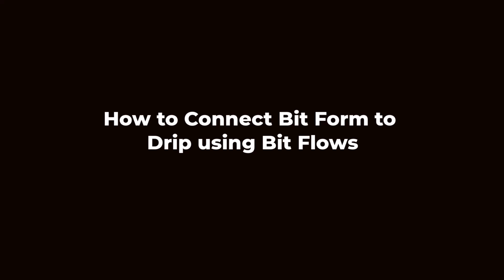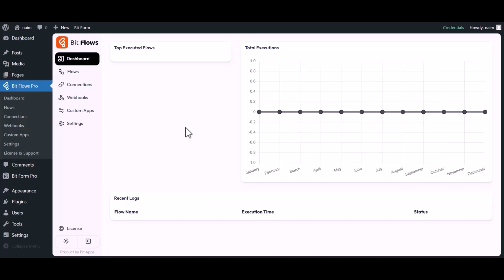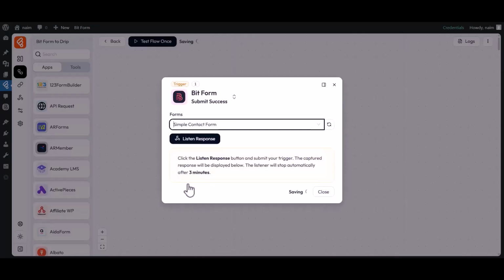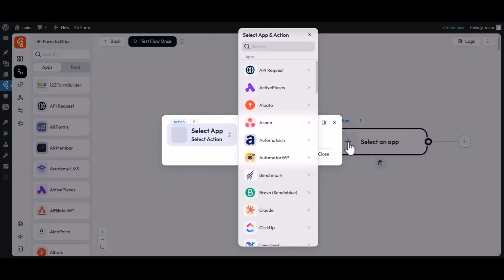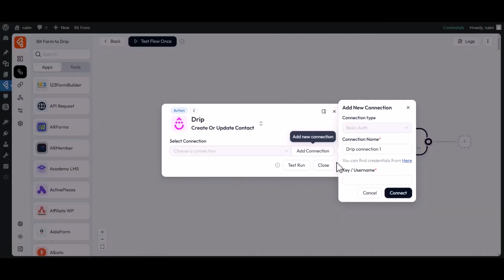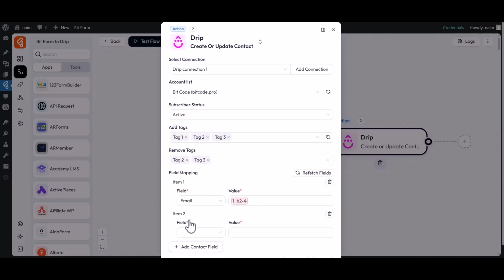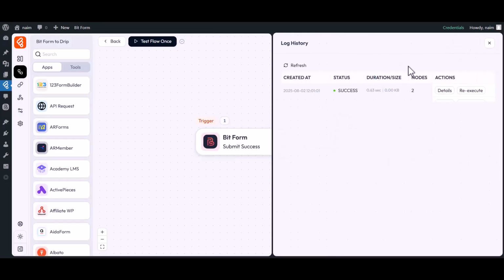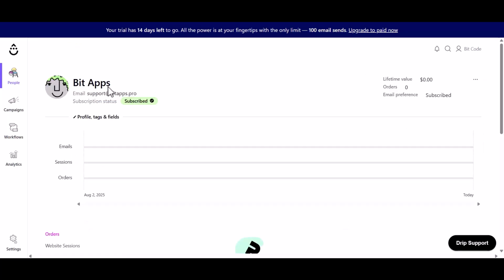How to Connect Bit Form to Drip Using Bit Flows | WordPress Automation Tutorial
In this video, you’ll learn how to connect Bit Form with Drip using Bit Flows, the advanced no-code automation plugin for WordPress.
Whether you want to automate contact creation, update subscriber details, or manage tags in Drip—this step-by-step tutorial will walk you through the entire setup process.
With just a few clicks, you’ll see how to automatically create or update a contact in Drip whenever a Bit Form submission is received, helping you save time and streamline your email marketing workflows.

What You’ll Learn in This Video:
1. How Bit Flows connects Bit Form with Drip
2. Using Bit Form as a trigger in a WordPress automation flow
3. Setting up the “Create or Update Contact” action in Drip
4. Generating and using a Drip API token in Bit Flows
5. Mapping Bit Form fields to Drip contact fields
7. Running final tests and verifying successful automation

Timestamps:
 (0:00) Introduction
 (0:06) What is Bit Flows?
 (0:12) How Bit Flows Helps in WordPress Automation
 (0:17) Tutorial Overview
 (0:28) Step 1: Create a New Flow
 (0:46) Step 2: Add Bit Form as Trigger
 (1:06) Submit Test Response in Bit Form
 (1:24) Trigger Added Successfully
 (1:30) Step 3: Add Drip as Action
 (1:43) Connect Drip via API Token
 (2:18) Select Account & Subscriber Status
 (2:24) Add or Remove Tags in Drip
 (2:36) Map Fields from Bit Form to Drip
 (2:59) Step 4: Run Final Test
 (3:14) Verify Logs in Bit Flows
 (3:31) Step 5: Verify Contact in Drip
 (3:44) Wrap-up & Thanks